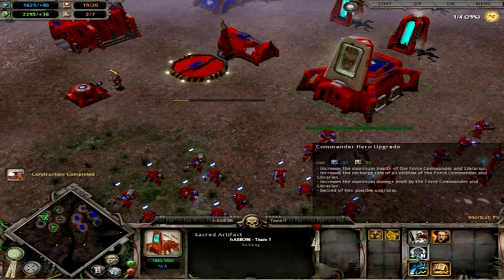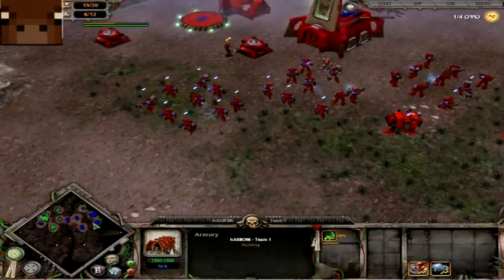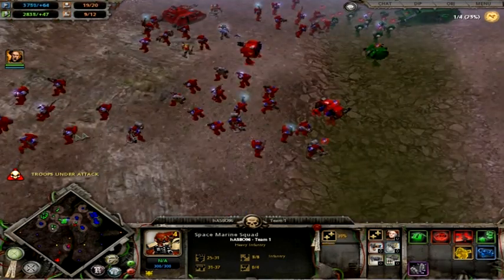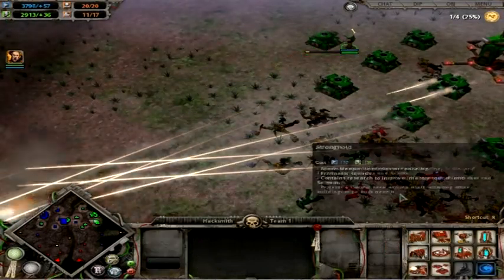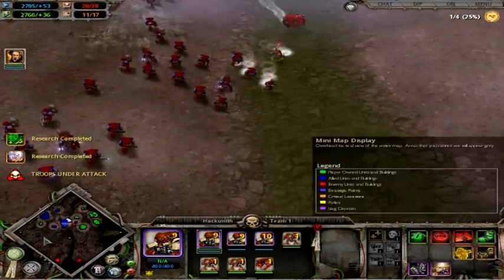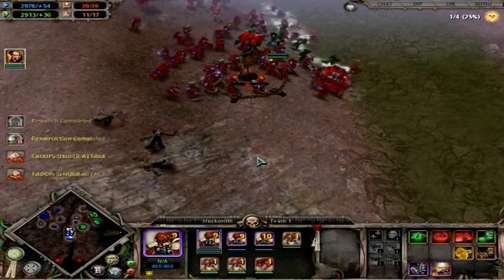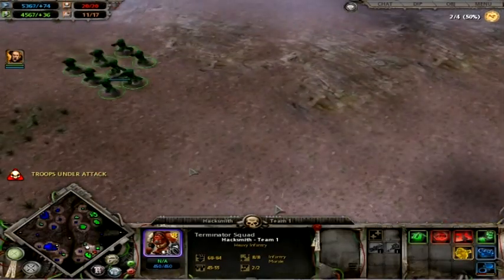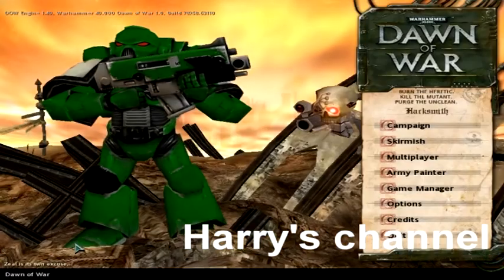Dawn of War w/Hasbo96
This is the second part of Me and Harry playing Warhammer 40K Dawn of War and this time we are on the attack!